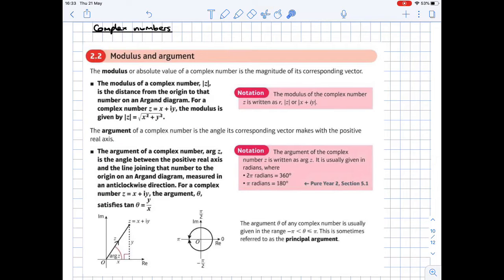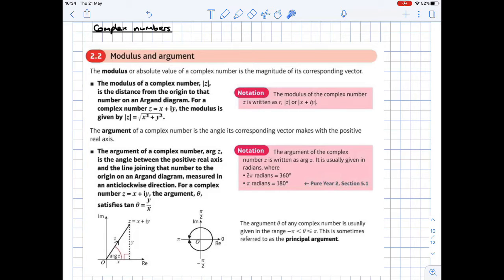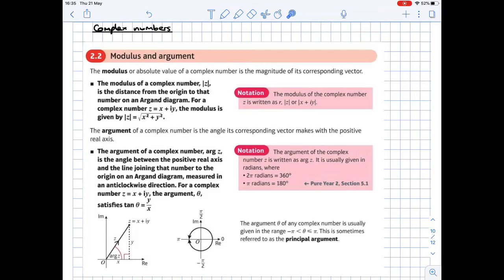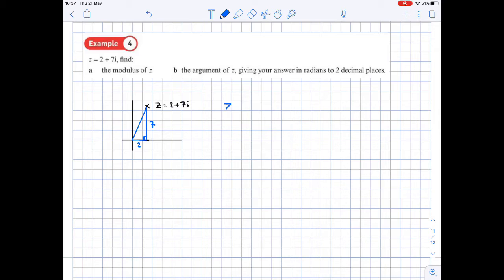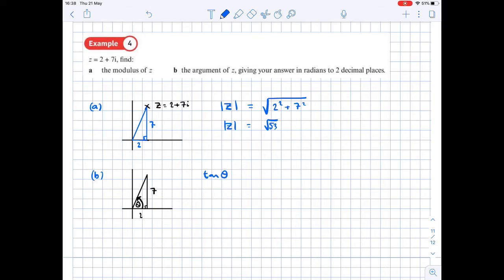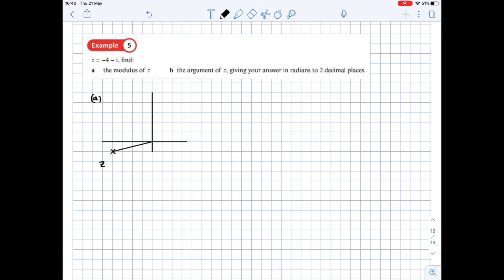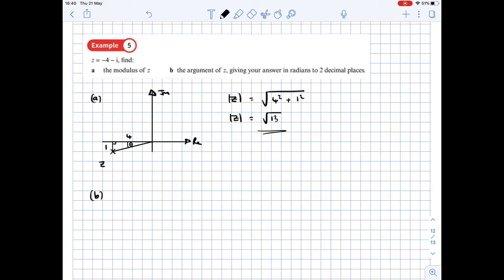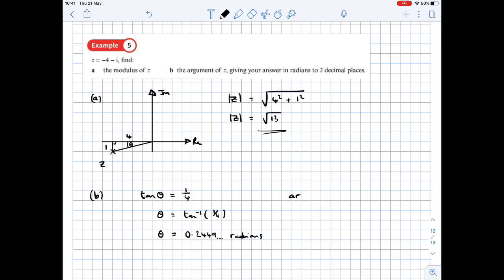2.2 FP1 Chapter 2 Complex Numbers - Modulus and Argument